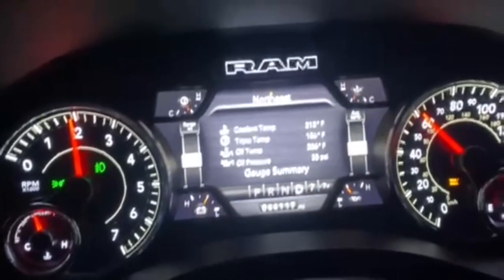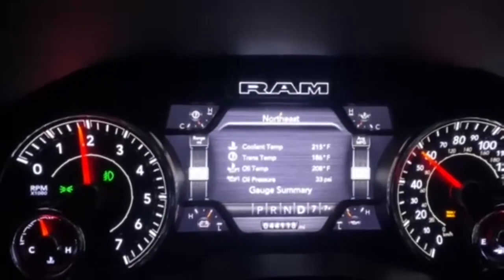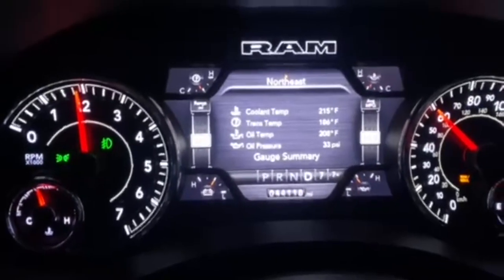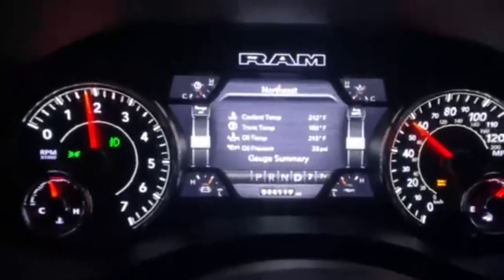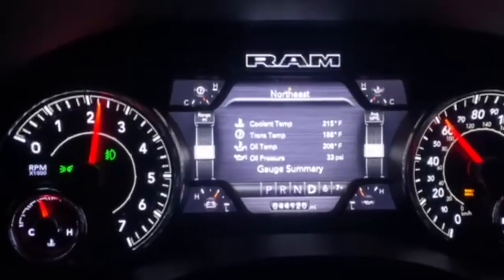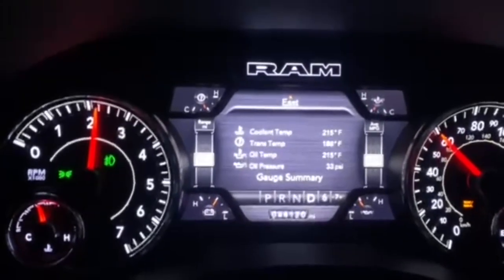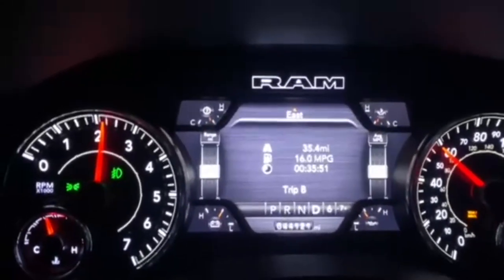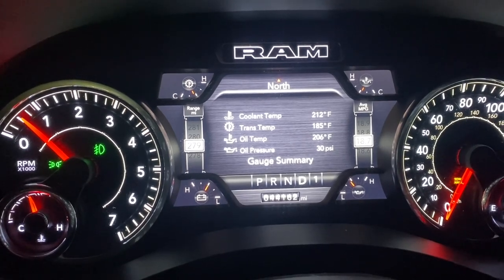Ram 3.6 Pentastar Heavy Towing Review: 5th Gen Ram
In this video I review the towing capability of a 2019 5th Gen Ram 1500 with the 3.6 Pentastar eTorque motor. This should apply to most 3.6 Ram 1500 trucks with 3.55 rear gears.